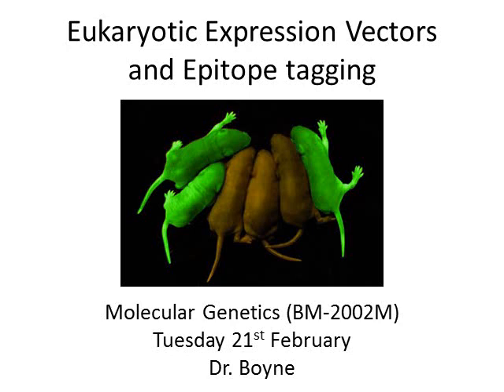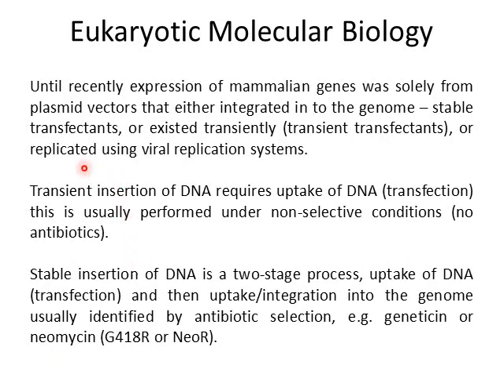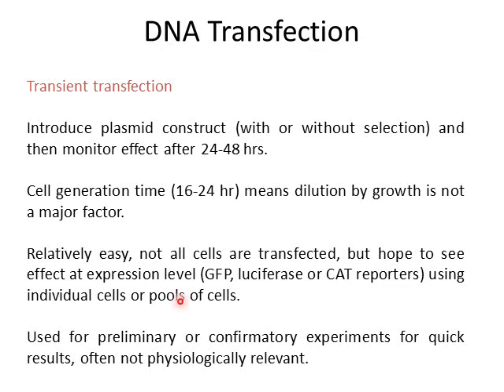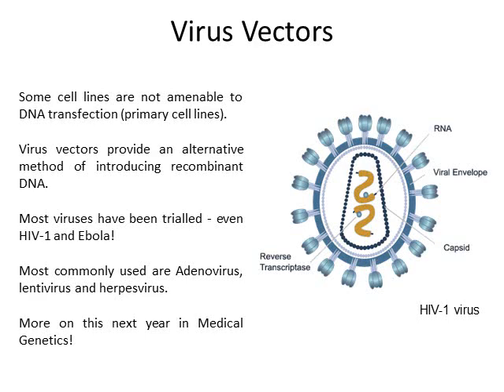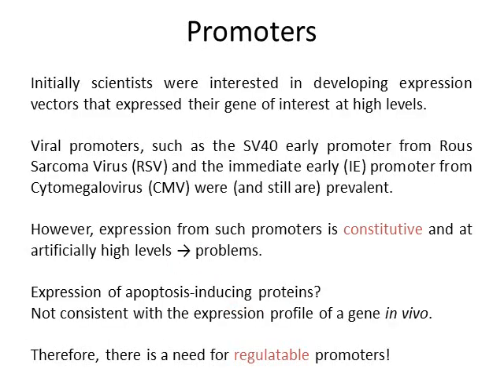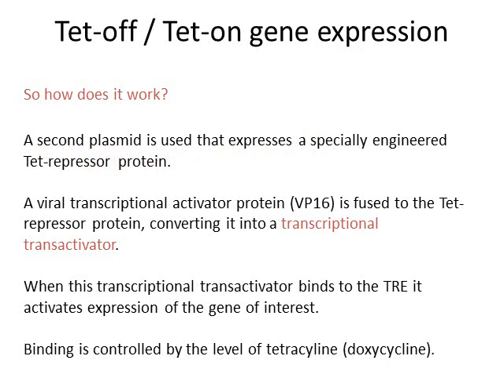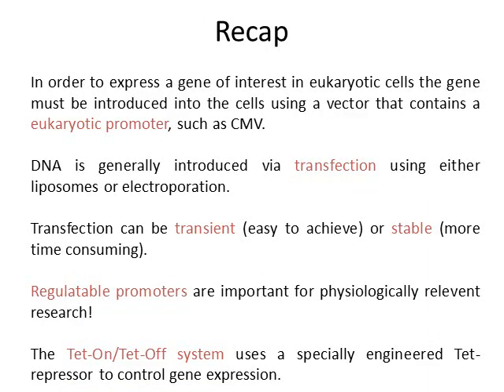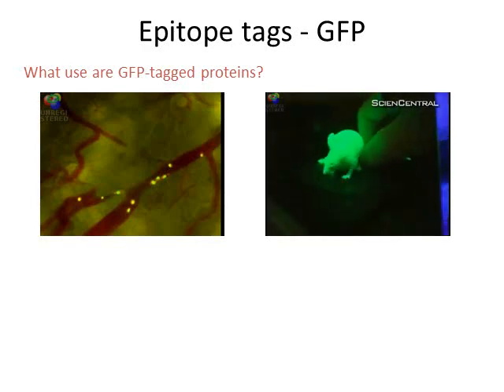Eukaryotic Expression Vectors and Epitope tagging